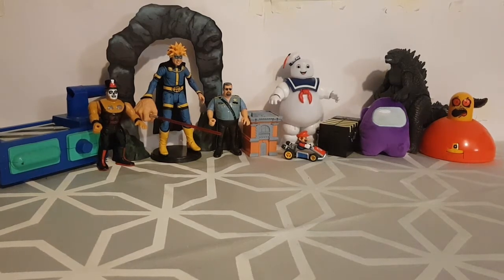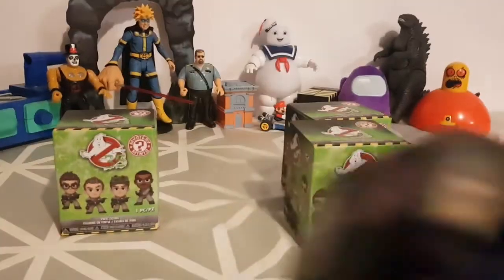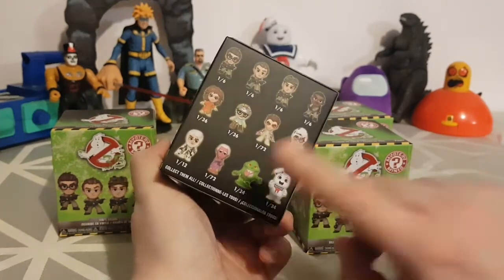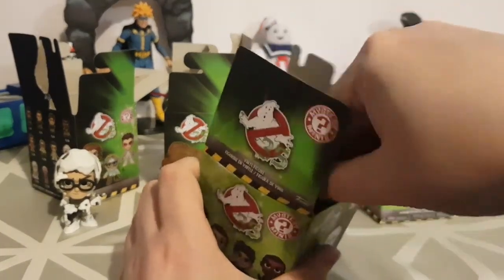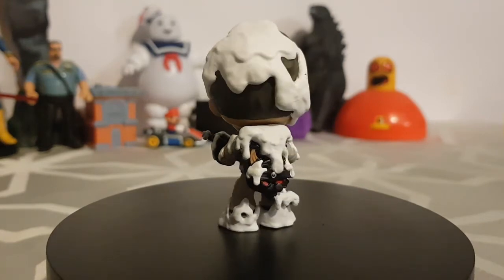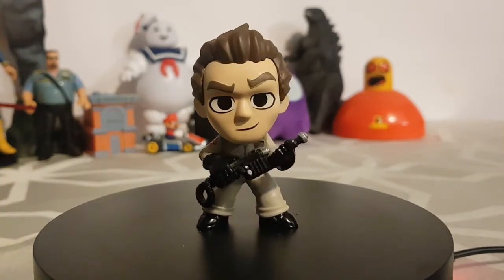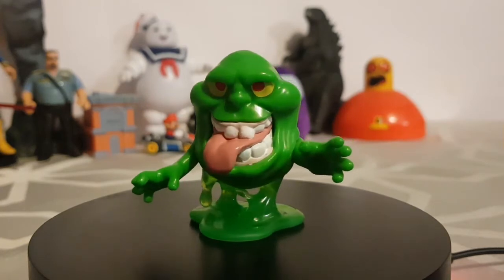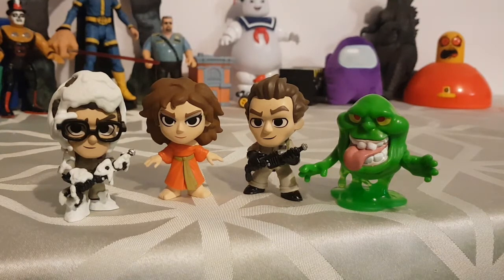Ghostbusters Funko Mystery Minis | Unboxing & Review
a local comic store has these on sale for much cheaper than usual so i snagged a few, lets see what i got and what they are like.